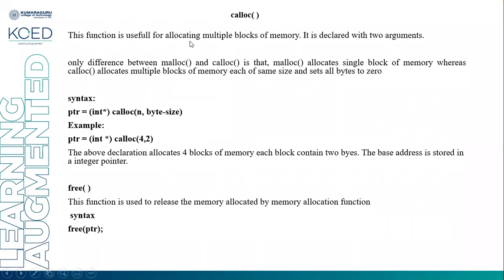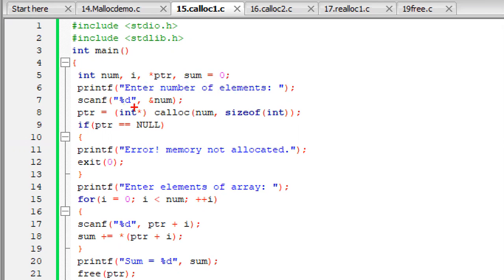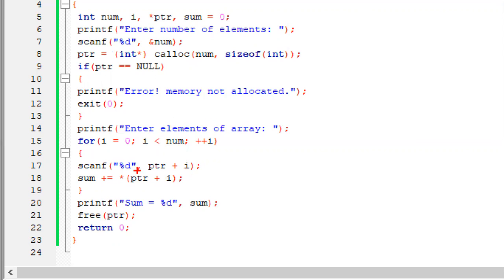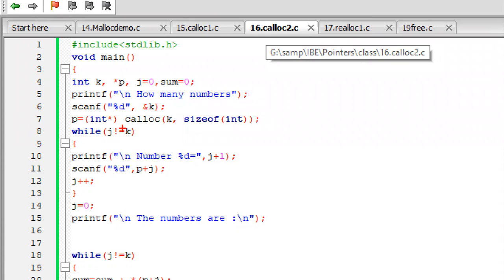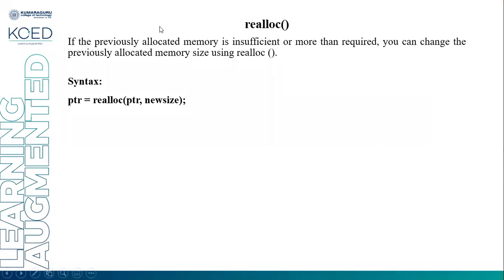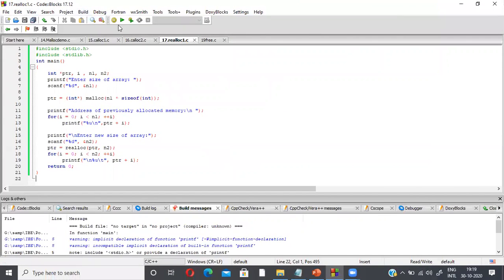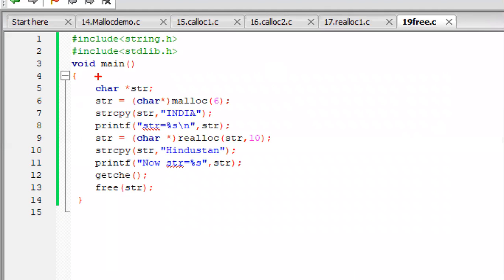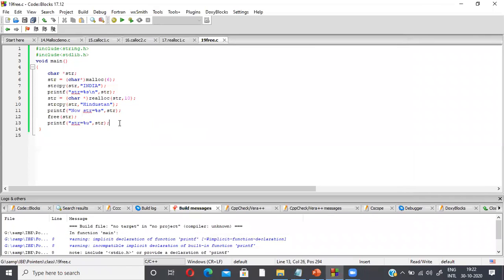Dynamic Memory allocation Part II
calloc(), realloc() and free() function with examples